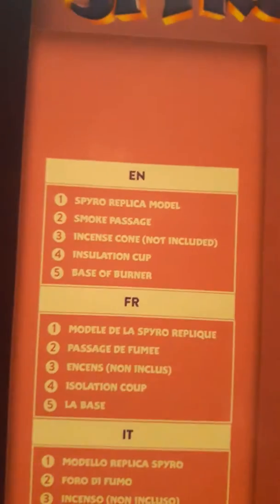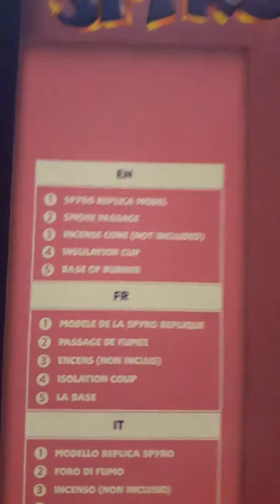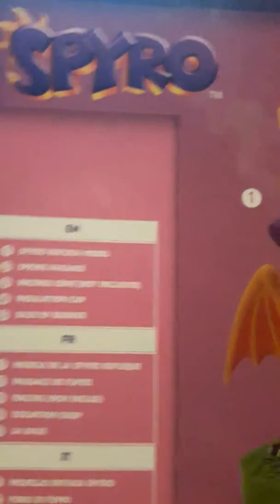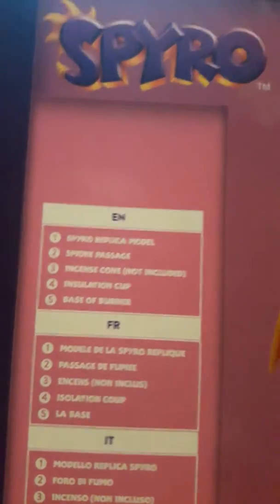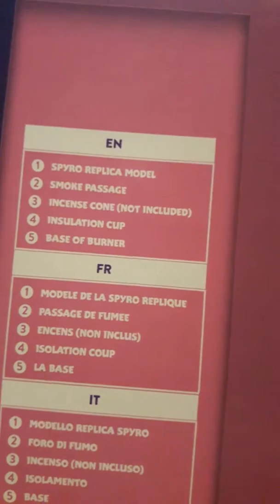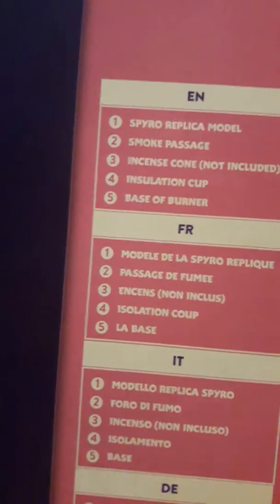What I got from town today